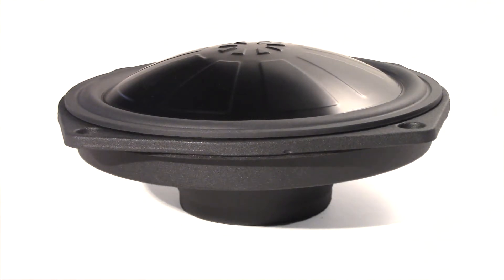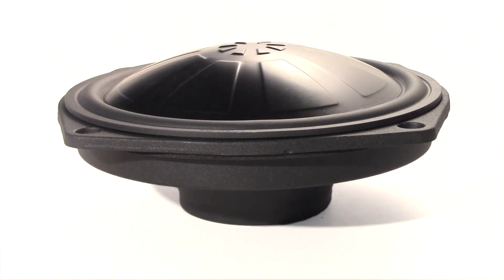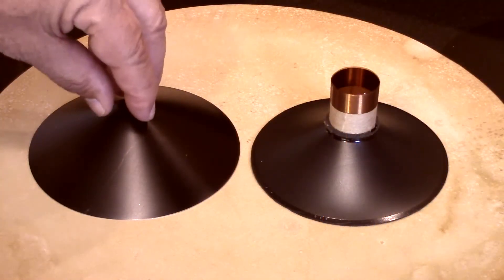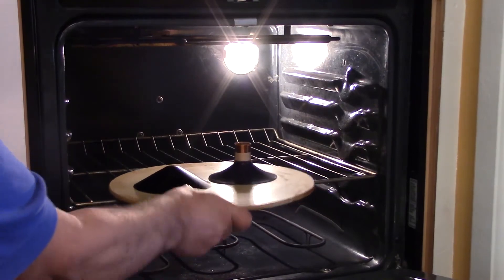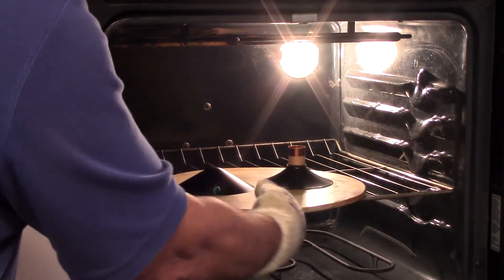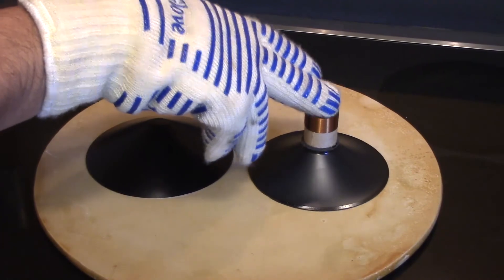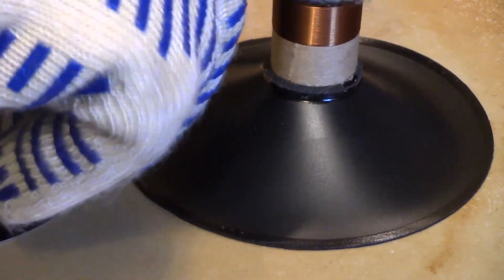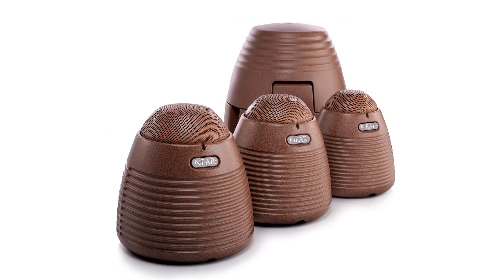NEAR Metal Diaphragm Technology stands up to the heat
NEAR all-environment outdoor speakers use metal woofer and tweeter cones for better sound quality and reliability even in extreme heat. We demonstrate why metal cones are better than polymer cones for outdoor speaker use.